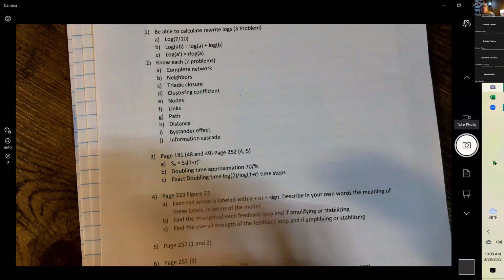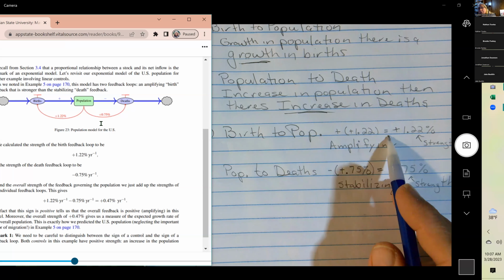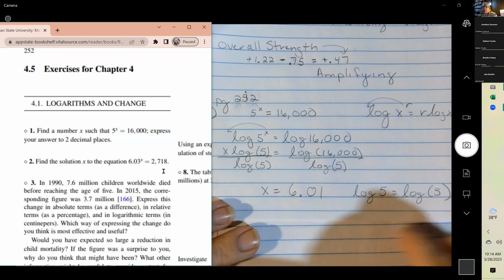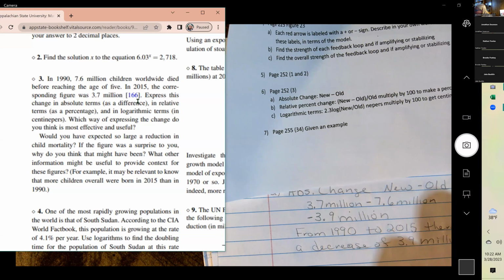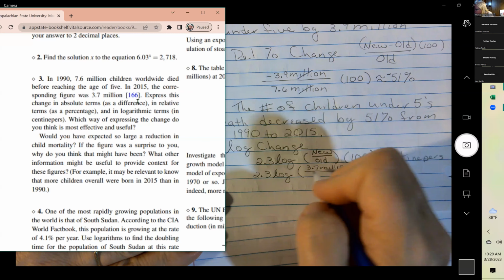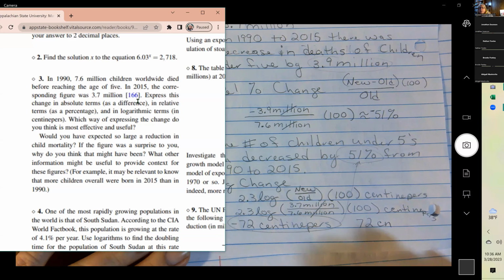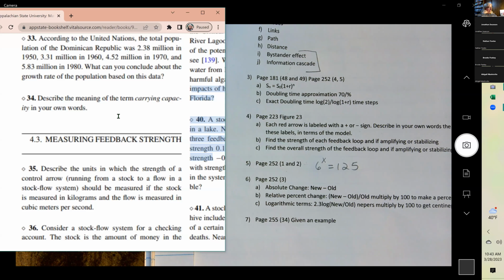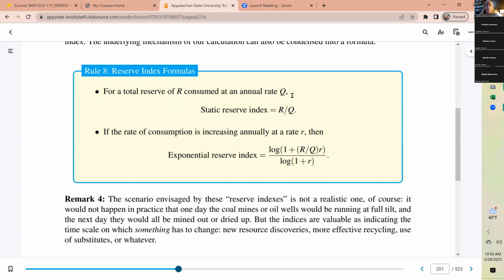Class Recording Tuesday 3/28 MAT1010